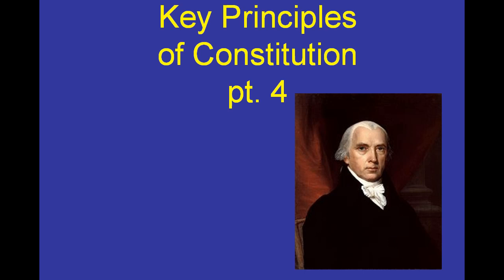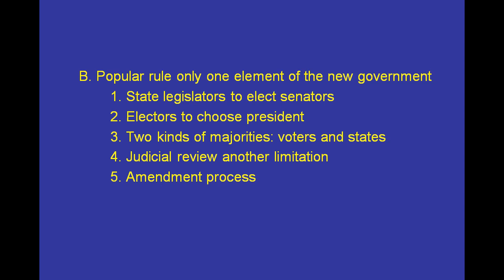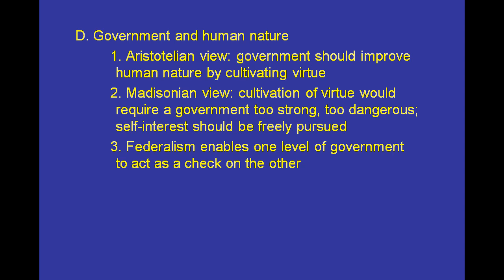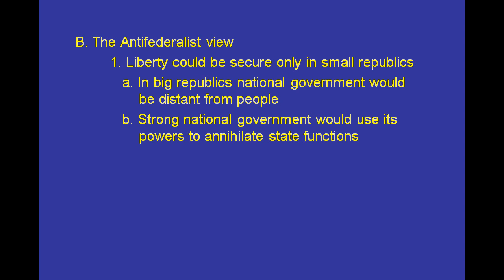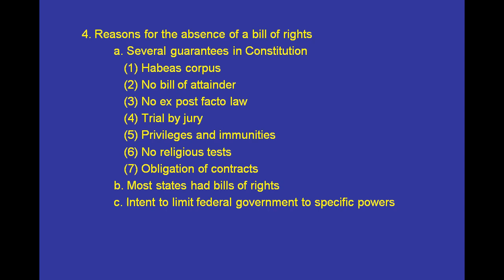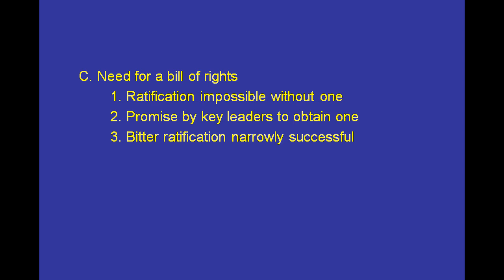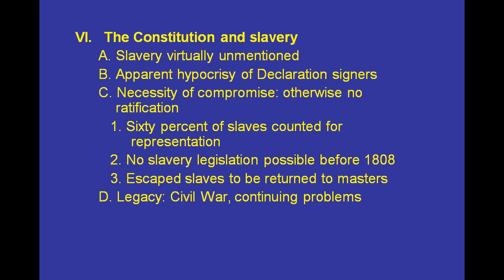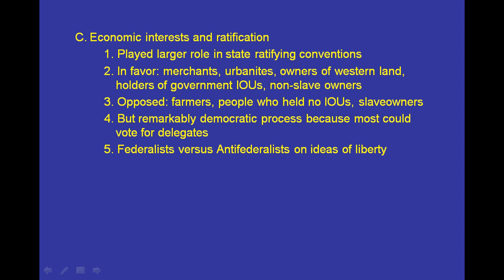Roots of Constitution pt 4 Key Principles.mp4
Discussion of key principles of Constitution